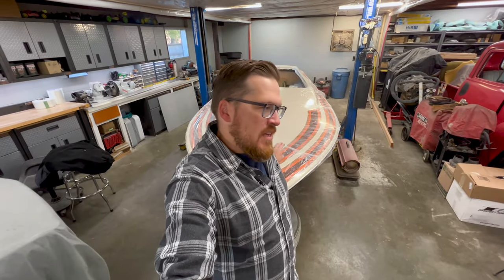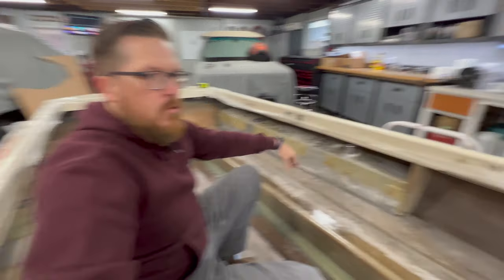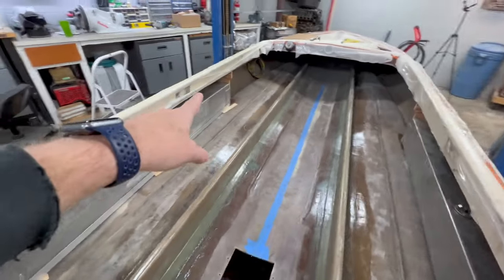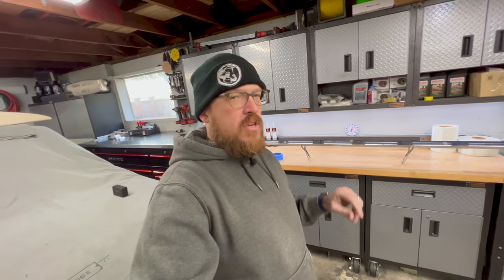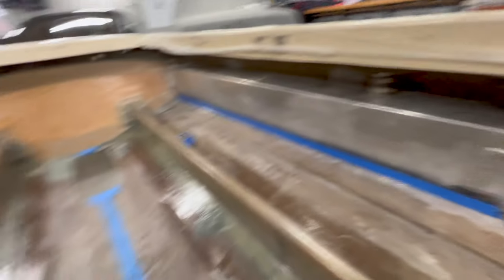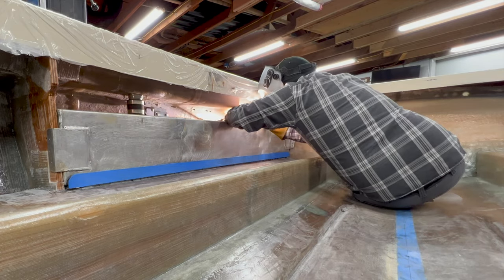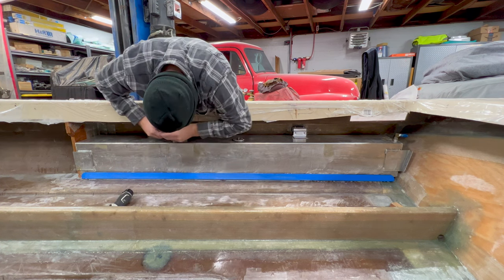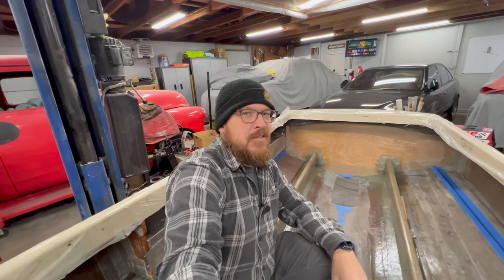How to Mount and Install Aluminum Fuel Tanks into a Jet Boat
The restoration on the jetboat continues. Now that I have completed installing the stringers, we can move our attention to mounting the aluminum fuel tanks. Previosuly the tanks were secured with fiberglass tabbing. Having different plans in mind I will completly change how these tanks are mounted. The new method of mounting these tanks will allow more options for the final finish and look of the boat. In addition they are now easily removed.

Keep an eye out on my channel. I have a lot more videos planned specifically around this jetboat project. Next on my plan is getting the floors & bulkheads installed.

My goal is to try to keep the detail high in these videos, while also trying to keep them from getting too long & drawn out. I will try to break these videos down into smaller segments. I hope that you find this series of videos to be helpful for your project, or just enjoyable to watch. If you have comments, suggestions, or tips that you would like to share please leave them in the comments section. I would love to hear what you have to say about the project & video…

If you enjoyed this video take a look at my other videos on this 79 Centurion Jet Boat.

1988 BMW M5 (E28) Full Restoration:
🔥🔥Comming Soon!🔥🔥

About AutoTechNick:

Growing up in rural Oregon I was always around Hot Rods & Race Cars. I imagine my early exposure to this culture ignited a spark of interest in cars, which remains my passion to this day.

🎓 I am a proud Alumni of Wyoming Technical Institute, where I studied Automotive Technology, Performance Engine Building & Street Rod Fabrication. In addition to "Wyo Tech", I graduated from the BMW Service Technician Education Program. More commonly known as BMW S.T.E.P.

🏎️ I spent nearly 10 years working in various BMW dealerships as a Master Technician. After a move back home to the PNW I found myself no longer servicing German-made machines, but now working with Italians. I spent nearly another 10 years as a Ferrari Master Technician, & Shop Foreman at a local Ferrari dealership.

🏆 I was selected by Ferrari as one of 12 technicians worldwide to compete in the "Ferrari Testa Rossa Awards",  consecutively for 4 years in a row. Finishing in 3rd place in 2016, & in 2019 I was able to place in 1st. Winning the competition & earning the title of the Top Ferrari Technician in the world!

🚀 As my time with Ferrari came to an end, a new career path awaited me…. Aerospace. I am currently working at Blue Origin, helping to build & develop the BE-3PM and BE-U rocket engines.